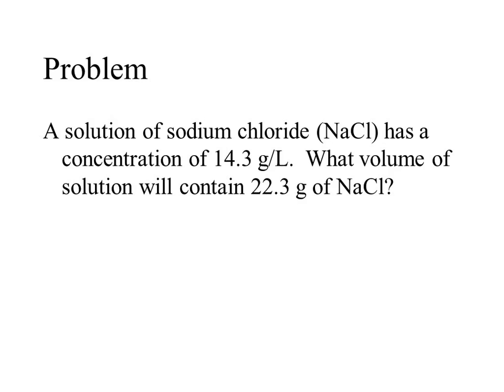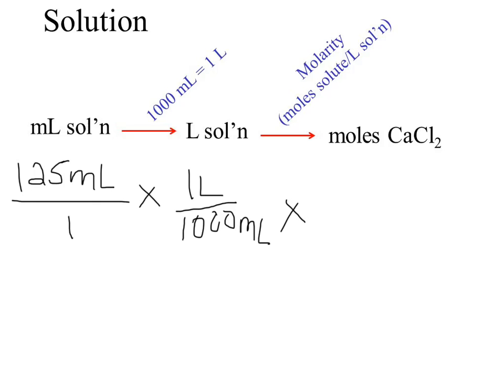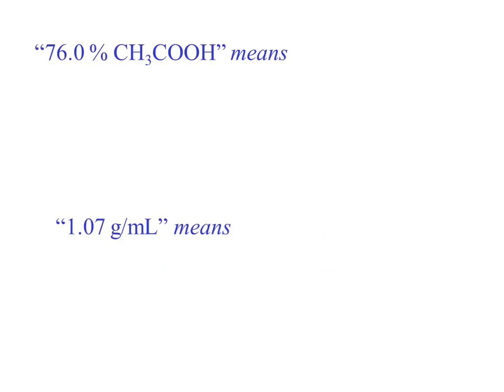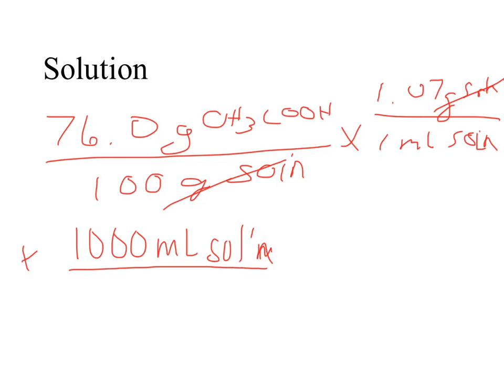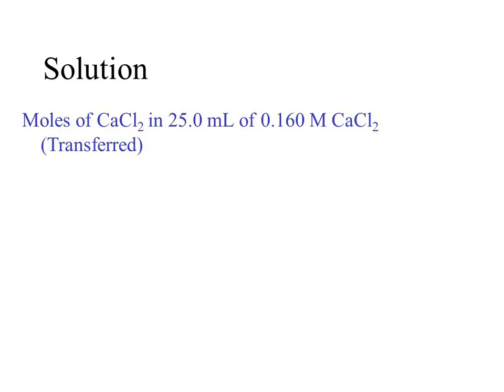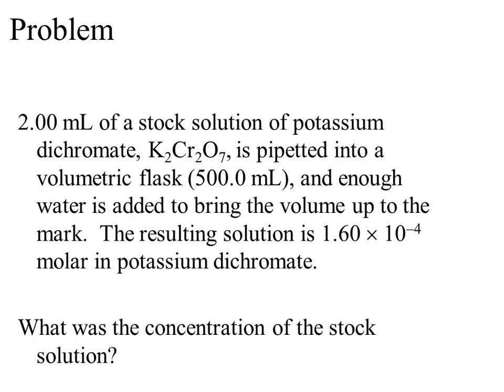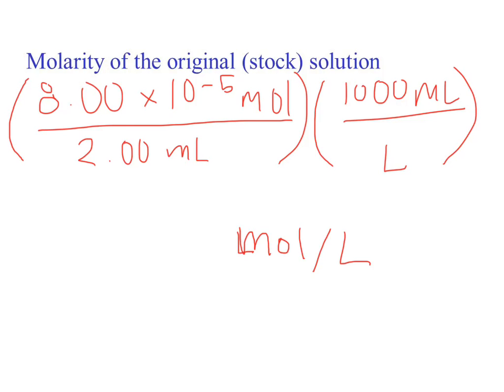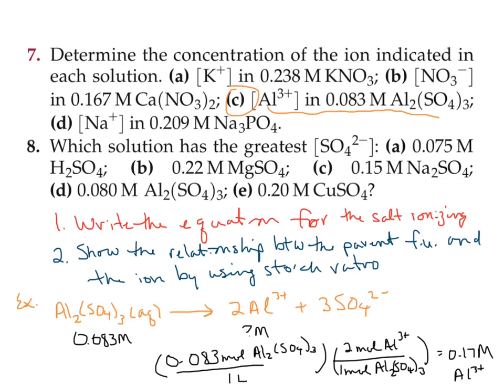CHM165 Solution Concentration Part 2